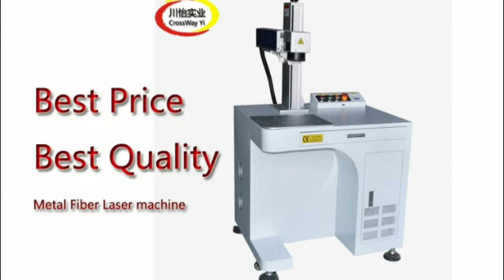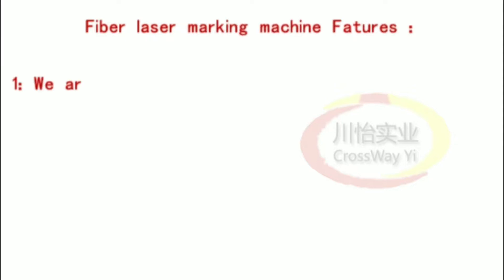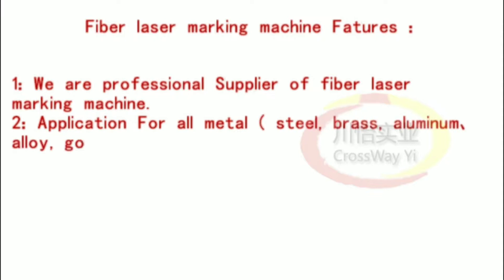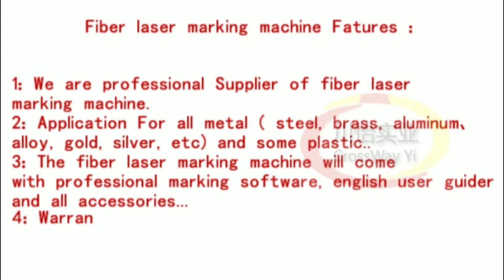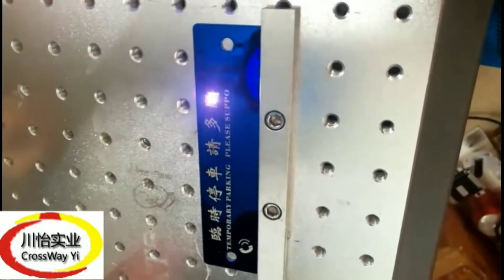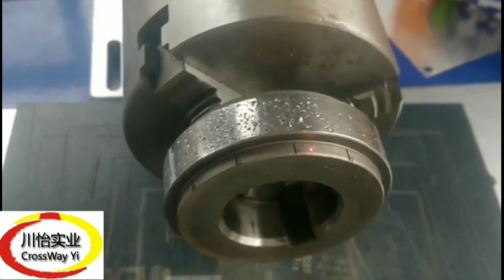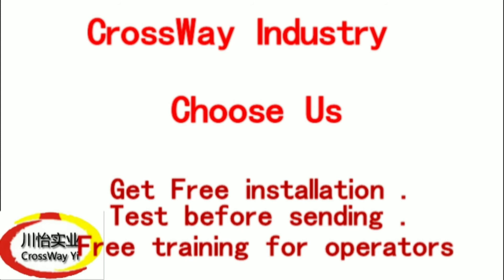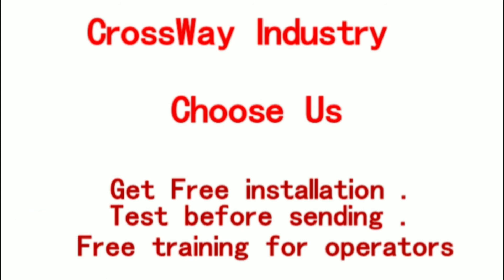Fiber Laser Marking Machine / Stainless steel Metal Engraving machine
CrossWay Industry Fiber Laser machine with High quality,Good price .
Fast speed Stainless steel Metal Engraving machine will be Hot sale on 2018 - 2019 Year..
20W/30W/50W Fiber Laser Marking Machine With Electric Shift Working Table..
Choose Us , Get free training , Best Tested before packing. warranty parts..